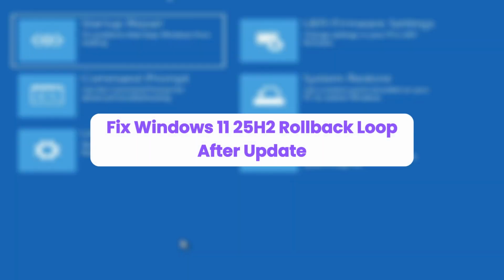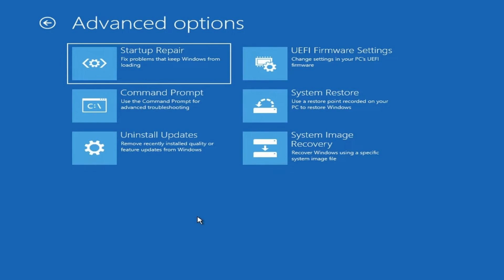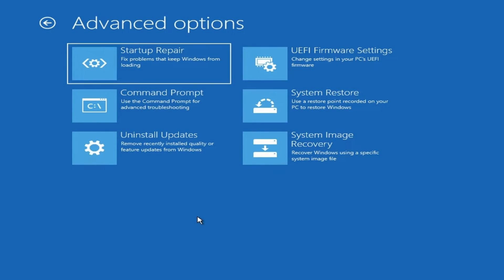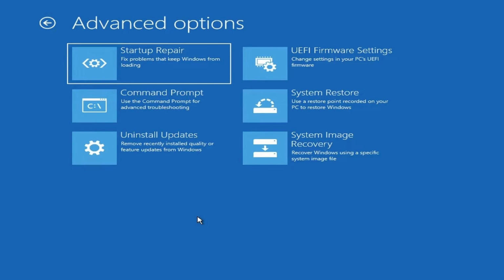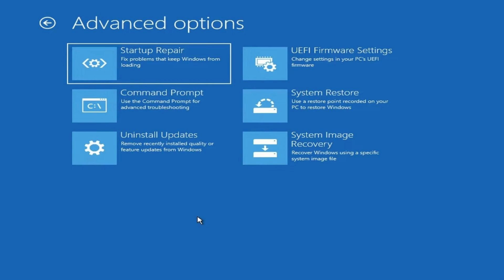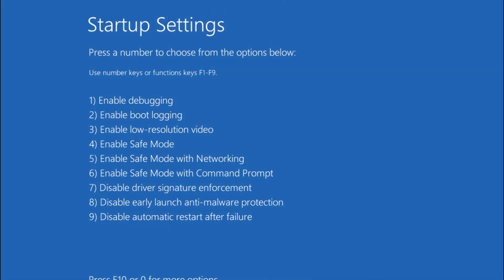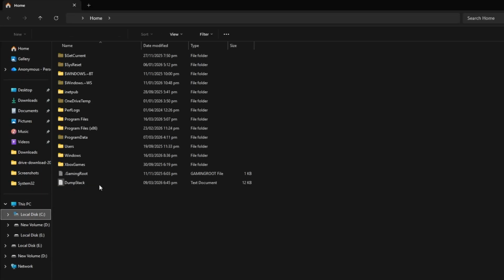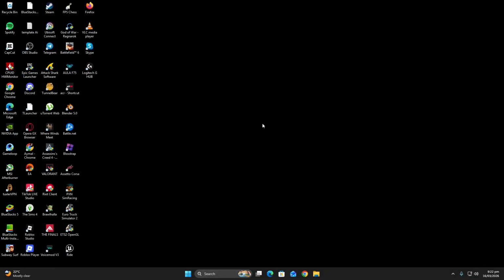Windows 11 25H2 Stuck in Rollback Loop? Fix Boot and Restore Your PC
Windows 11 25H2 rollback loop after update can leave your system stuck restarting and unable to load properly. In this video, you will learn simple and effective methods to break the loop and restore your system. We cover accessing advanced startup options, uninstalling recent updates, using system restore, and fixing corrupted system files. Each step is easy to follow and safe for your PC. By the end of this tutorial, your Windows 11 should boot normally again without rolling back repeatedly. Follow this guide carefully to fix the issue and get your system working smoothly again.

🔐 Secure Your Online Activity with NordVPN:

30-day money-back guarantee
Starting at just €3.09/month (instead of €11.59)!